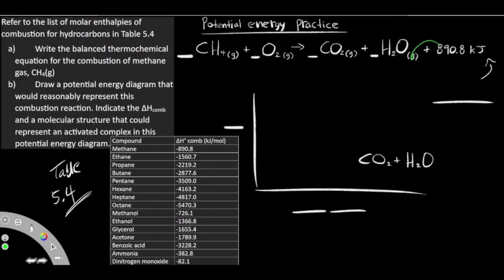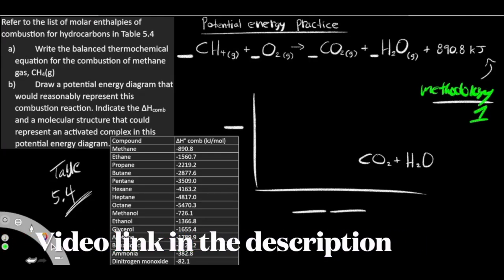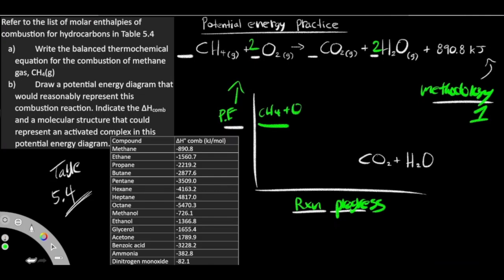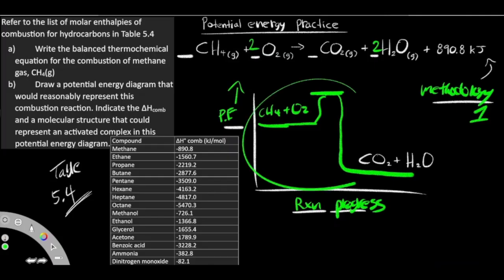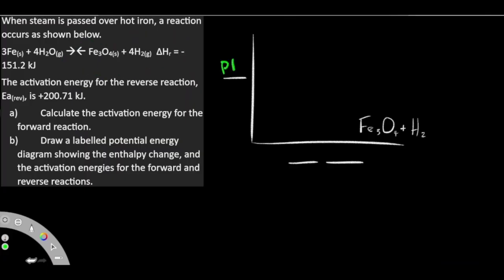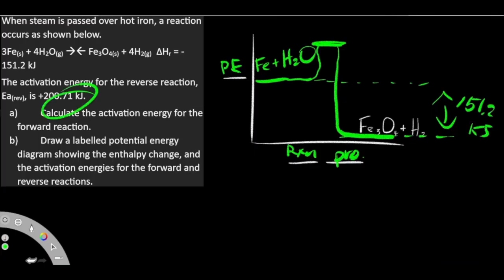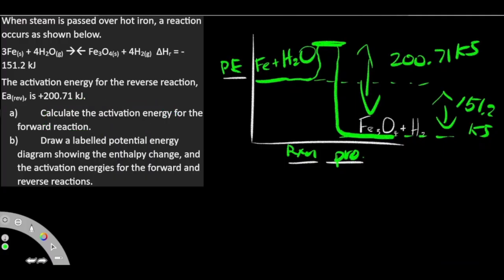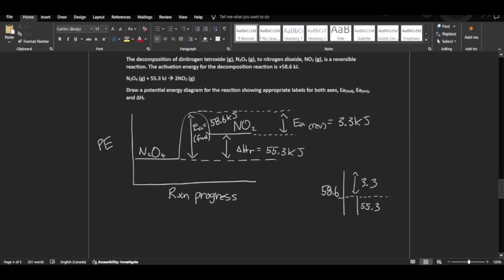Energy Practice Qs (2 Min)- potential, activation, forward/reverse reactions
Drawing a potential energy diagram will require the enthalpy change of the reaction to be accurate. To do so properly, it is important to create a thermochemical equation to ensure the standard molar enthalpy of the type of reaction (combustion, freezing, formation, etc) does or does not have to be multiplied by the number of moles of the compound in question. This diagram is a great way to illustrate the activation energy of the forward or reverse reaction. It also shows the enthalpy change and activated complex however it is important to note that the activated complex contains a molecular structure which is the reactant since there is a chance that the reaction may or may not proceed.

[2&20minutetutor]
[2and20mintutor]
[2and20minute tutor]